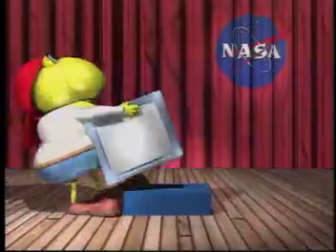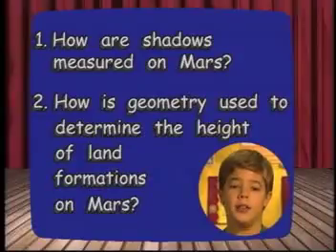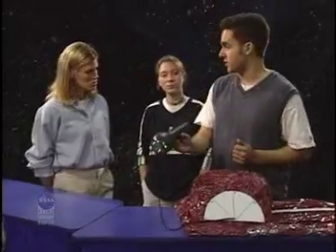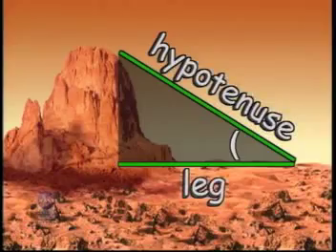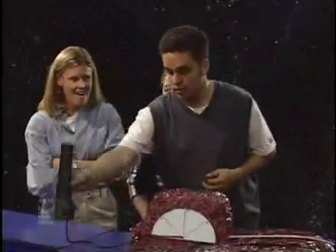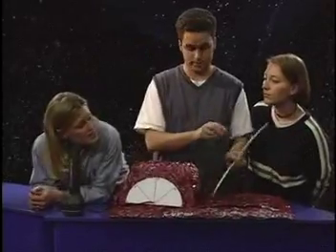NASA Connect - EOM - Surveying and Studying Mars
NASA Connect Segment exploring how the Mars Global Surveyor works and how students survey Mars by using shadows, angles, and geometry. The video also explains how land formations are measured on Mars.